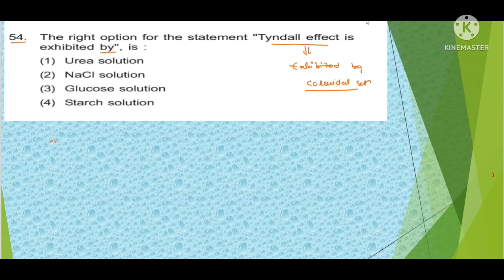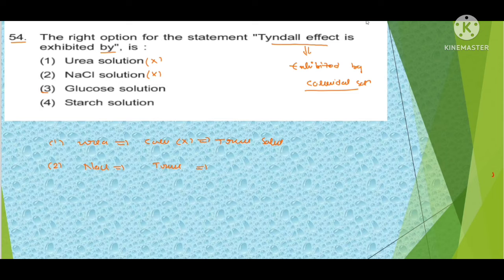AP EAMCET CHEMISTRY 150 IMPORTANT TOPICS FOR 2022 TOPIC 16/150